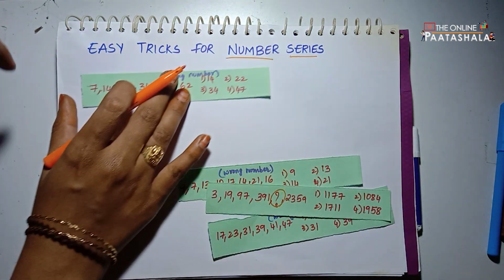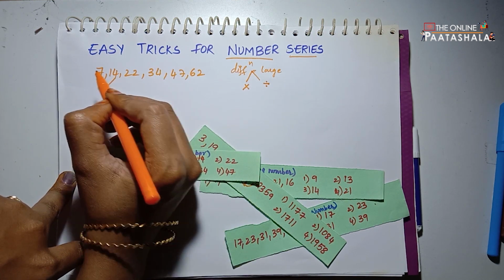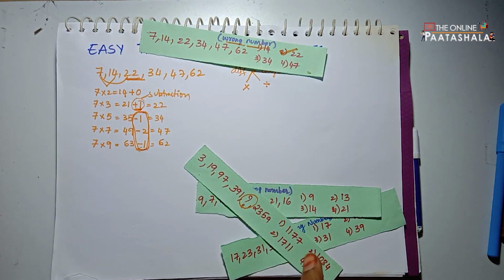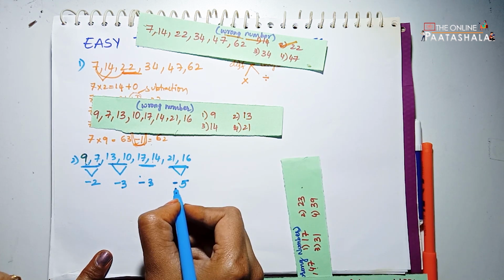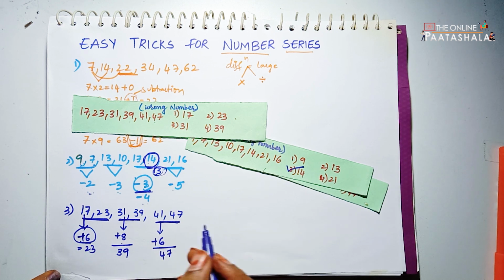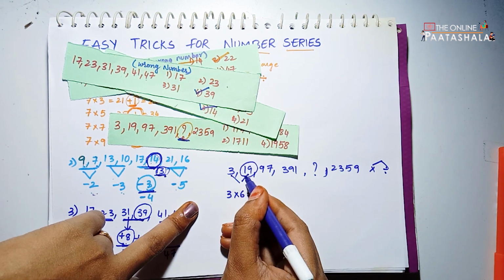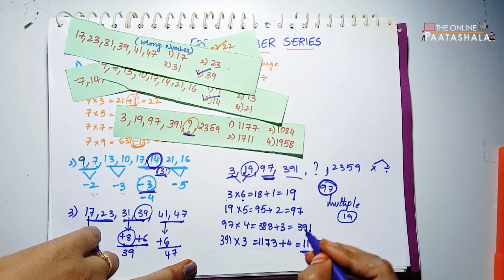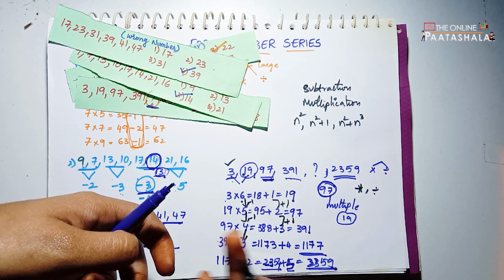Find the Missing Number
In this video you will be getting into the new genre of learning.Here is the new lectures on REASONING. In this video you will be knowing about Tricks to solve Number series. Number series is a form of numbers in a certain sequence, where some numbers are mistakenly put into the series of numbers and some number is missing in that series, we need to observe first and then find the accurate number to that series of numbers. Here in this video we will be learning easy tricks to solve number series questions in various competative exams by our faculty Praneetha Marrela. Here you will be learning an easier and simple way to understand the topic. Do follow our videos to learn tricks for solving the problems quickly in any competative exams.

This channel publishes videos and lectures on various concepts from Chemistry, either physical chemistry, organic chemistry or inorganic chemistry. The more support we get from you, the more different subjects will be posted in this channel.